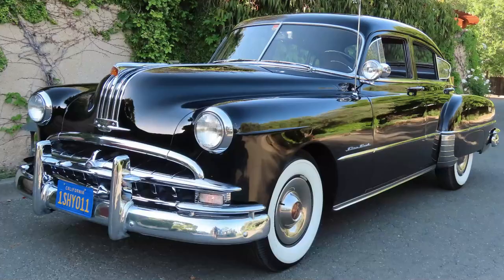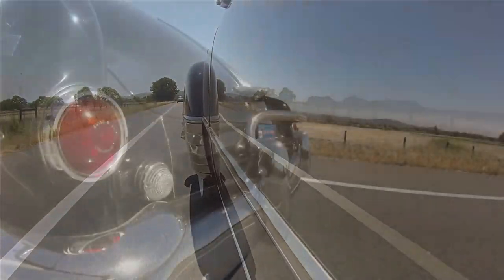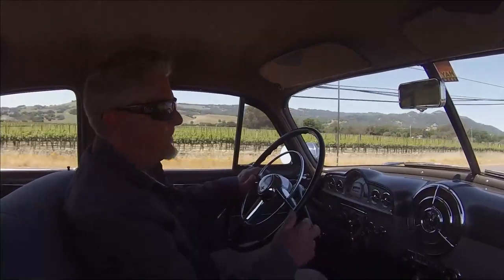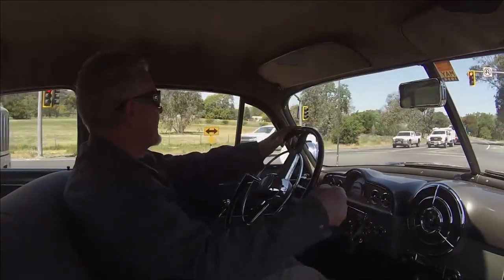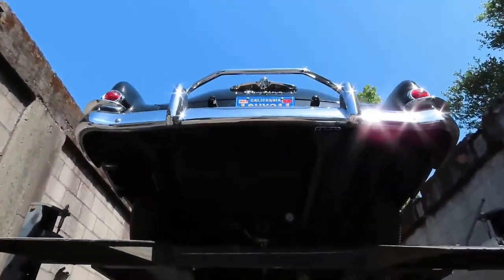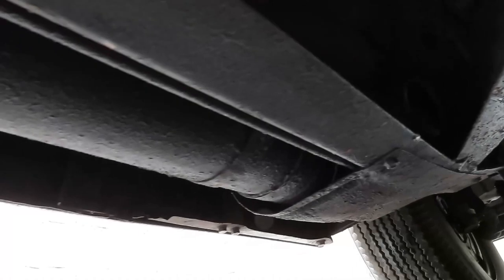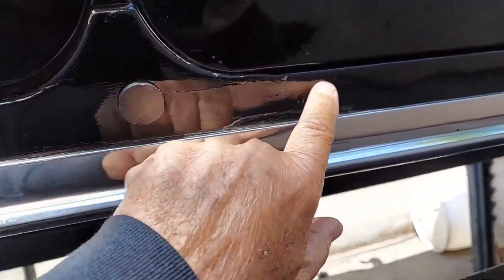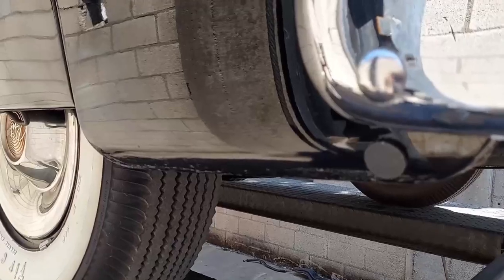Very Original 1949 Pontiac Streamliner Silver Streak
to see this 1949 Pontiac Streamliner Silver Streak from Left Coast Classics in Sonoma California.

This is a wonderful opportunity to own an interesting preservation-class piece of Americana. It ships from Sonoma, California.

Very special 1949 Pontiac Streamliner Silver Streak for sale. This lovely old Pontiac left the factory finished in black paint with a gray broadcloth interior. It has been beautifully preserved and has only 50,300 original miles. It came highly optioned from the factory with the 239 Flathead Inline 6, manual transmission, grille guards, directional signals, vacuum booster pump, oil bath cleaner, GX safety light, under-seat heat and defrost, Chieftain radio, Simoniz, Jack kit, seat covers, gas filter, undercoating, guard rear & gas cap lock. It includes its original dealer purchase agreement for $2,299.29 from Community Motors in Chicago, Illinois, and a shop manual.

Inside appears to be totally original. There are no rips or tears in the headliner, fabrics, or panels, and it appears obvious that this car has spent its pampered life indoors. The broadcloth is beautiful. The dash is immaculate with clear, working gauges and lovely chrome trim and bezels. The front floor rubber mat is immaculate on the passenger side with minor degradation on the passenger area. Other than an under-dash mounted CB radio, everything is completely stock and in good working order with the exception of the clock & wipers. Even the radio is operational. In addition, the windows roll up & down with ease, and the doors open and close effortlessly. The interior is truly amazing and wonderful to be in.

The exterior has been remarkably well preserved. It has much of its original paint with some touch-up over the years as needed. There are a few small thin spots on the original lacquer and a couple of areas with checking what would be expected on a 72-year-old classic. The original chrome and trim still have a lovely shine, and the glass is in good condition all-around. It rides on a period-correct set of bias-ply whitewall tires. The windshield still bears its last City of Chicago inspection decal dating back to 1954! Overall the exterior of this Silver Streak is quite attractive.

The 239 cubic inch 3.9-liter flathead inline six-cylinder engine starts immediately, runs quietly and burns clean. The 3-speed synchromesh manual transmission shifts effortlessly through the gears. Suspension and braking perform well, making this old Pontiac wonderful to drive.

If you would like more information about this 1949 Pontiac Streamliner Silver Streak for sale take a look for the full detailed description and to see the photo gallery of this classic Pontiac Silver Streak.

Donn Dabney